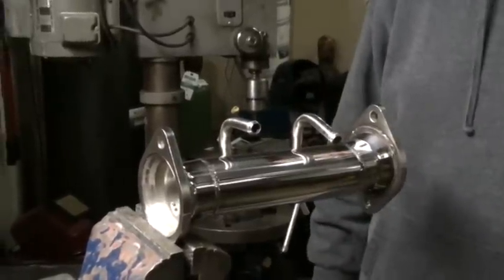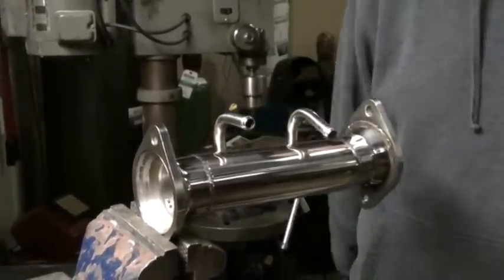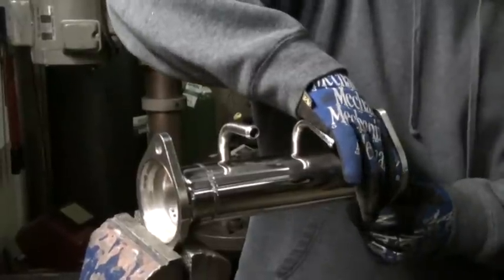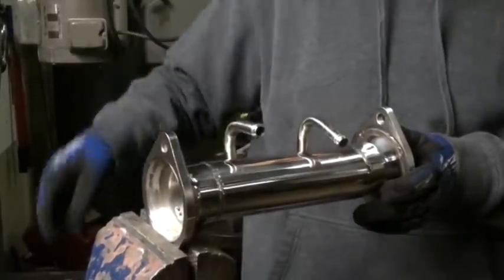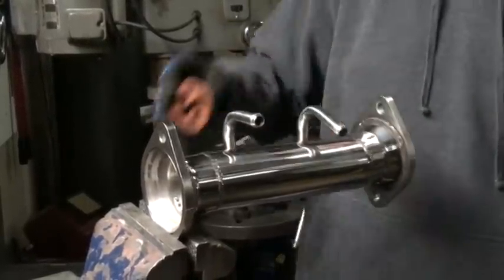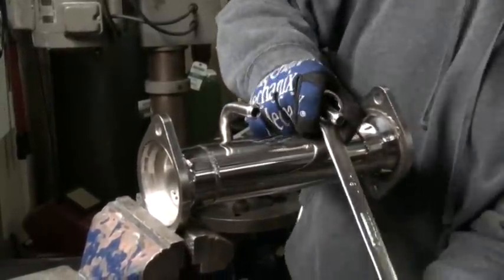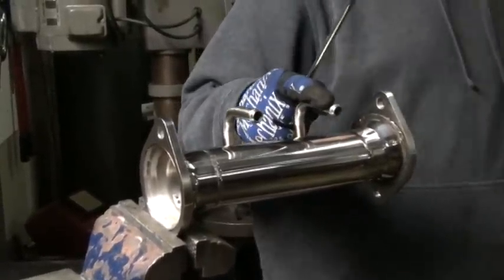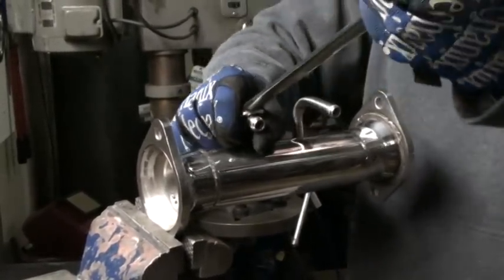Exhaust Hanger Adjustment - Vertical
Adjusting hook style exhuast hangers for your CorkSport Power Series Mazda Exhaust System.  Find an exhaust system for your Mazda from CorkSport Mazda Performance Mazdaspeed, MS3, MS6, MSP, Protege, Speed3, Speed6, FC RX-7, FD RX-7, RX-8, MX-5, Miata, Axela, Atenza, MPS, Eunos, Autozam.